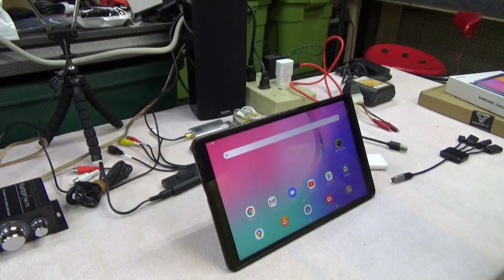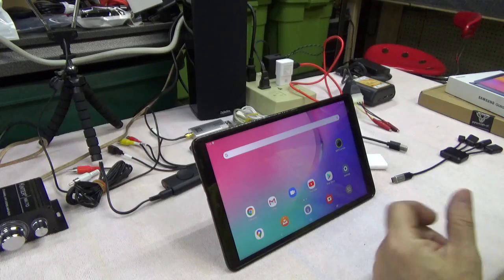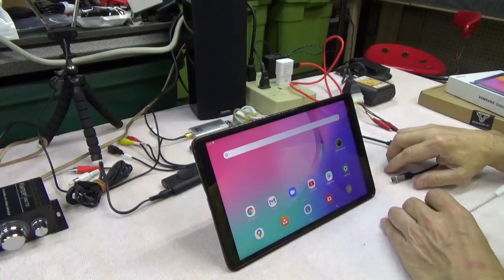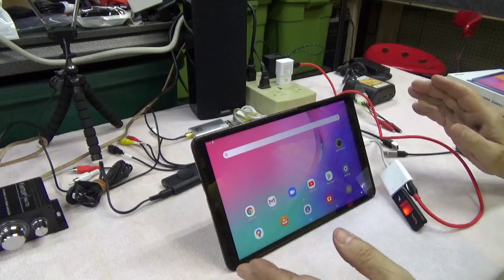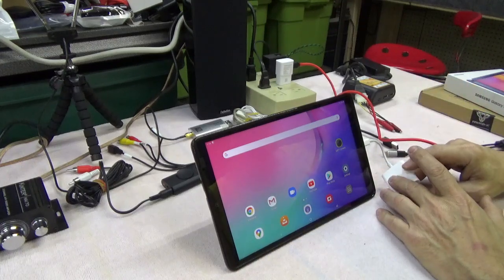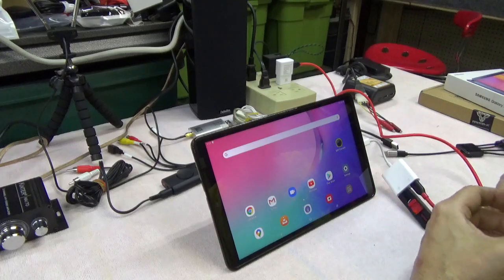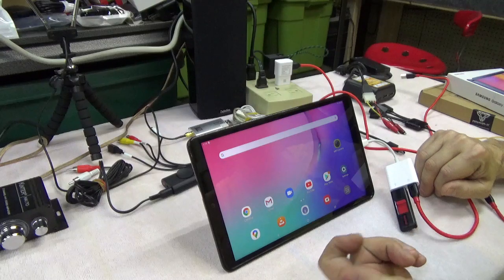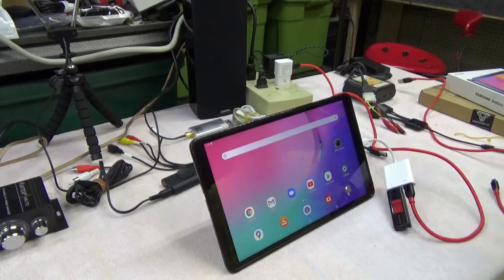DIY Android Tablet Car Stereo for 2021 Yamaha Wolverine X2 XTR 850 Part 1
This video is Part 1 of making an Android Tablet Car Stereo for use in a  2021 Yamaha Wolverine X2 XTR 850. It could be used in any Side By Side / SXS. It could also be used in a car or other vehicle. Goals of this are to have a water resistant 10" tablet that has an AM/FM Radio, GPS Navigation, Audio and Video Media Player, Back Up Camera, External Media Storage, External Audio Amplifier and Speakers, Works off Grid with No Cell signal or Wifi.
Tablet used: Samsung Galaxy Tab Tab A 10.1" SM-T510 128GB (2019)